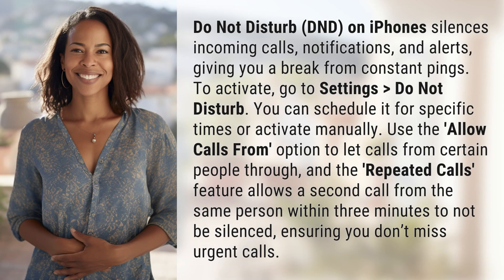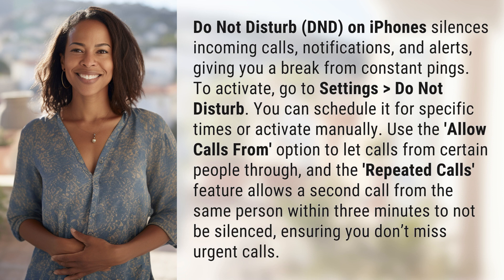How does DND work on iphones?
Mastering Do Not Disturb on iPhones 👉 DND on iPhones 👉 Learn how to silence notifications and calls with the Do Not Disturb feature on iPhones, ensuring you stay focused and undisturbed when needed.

Laura S. Harris (2024, April 13.) How does DND work on iphones?
    🌐 AskAbout.video